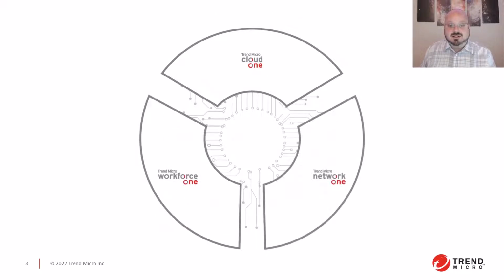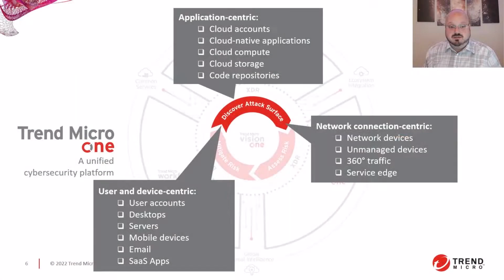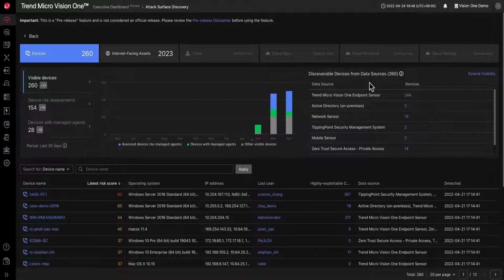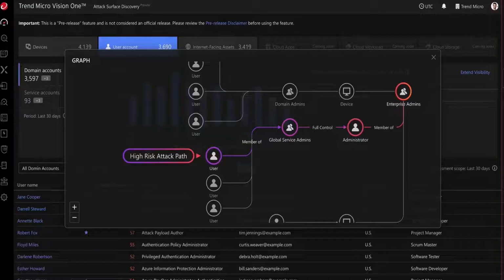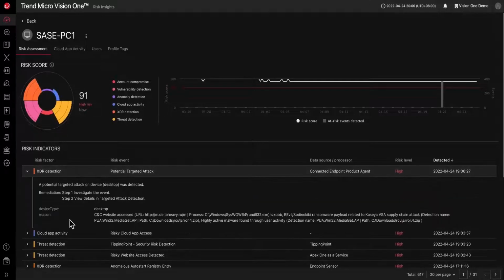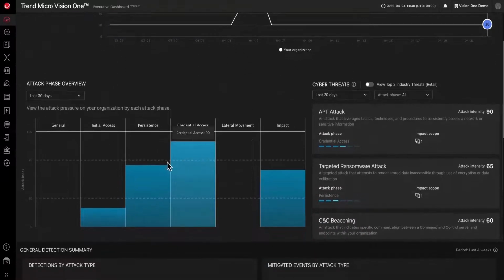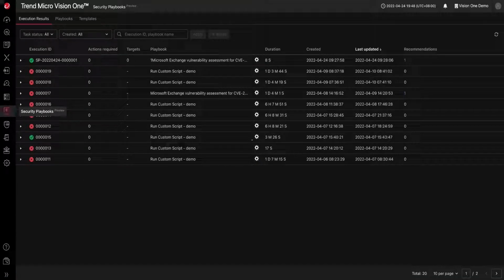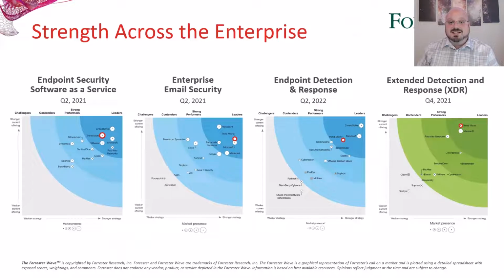Be more resilient with a unified cybersecurity platform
Experience the power of a unified cybersecurity platform to better understand, communicate, and mitigate cyber risk across your enterprise to do more with less!

Trend Micro One continuously discovers dynamic attack surface, assesses and prioritizes risk, and helps you respond with the right security at the right time.

Quickly adapt to changing business needs with a unified cybersecurity platform that supports leading cloud providers like Azure.

See more. Respond faster.

*Speakers:*
 * Kris Anderson
 *  Kenzie Dahlgren
 *  Margot Hansen

*Session Information:*
This video is one of many sessions delivered for the Microsoft Ignite 2022 event. Find more content like this, visit the Microsoft Ignite channel